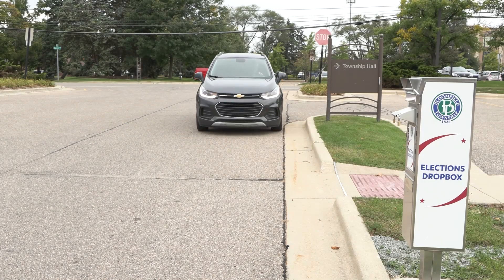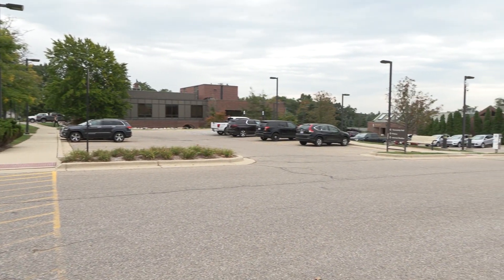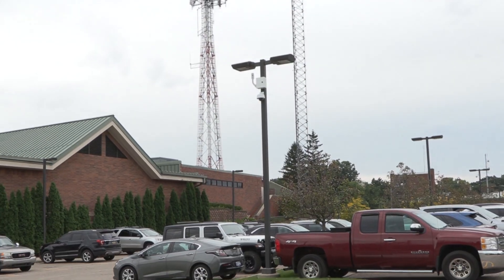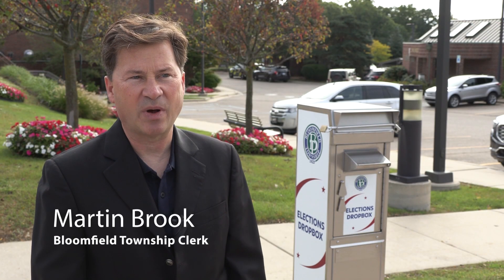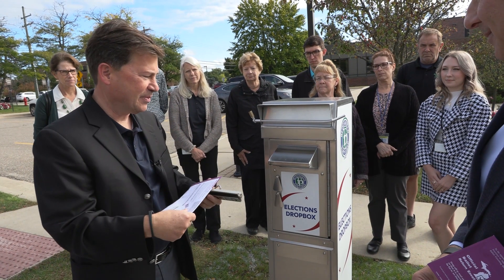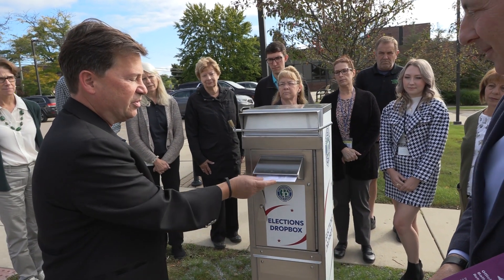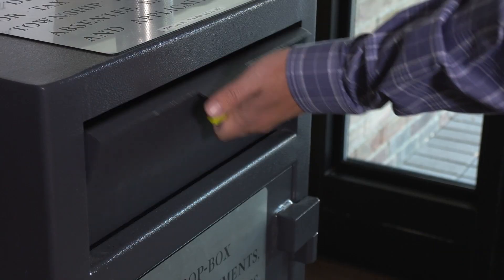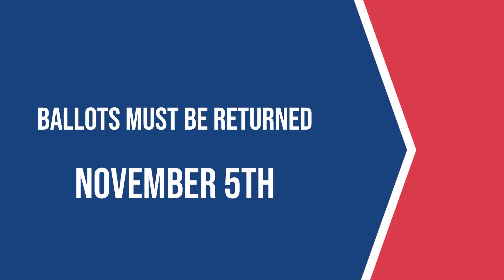Bloomfield Township Election Drop Box November 5, 2024 PSA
Bloomfield Township voters can use the secure election drop boxes to turn in their absentee ballots.